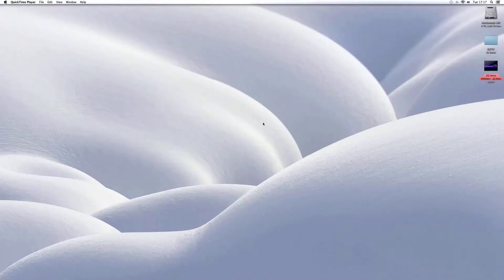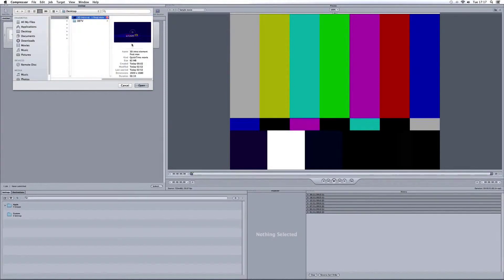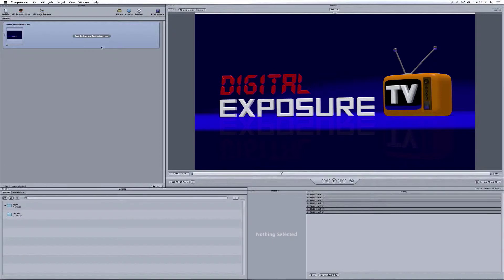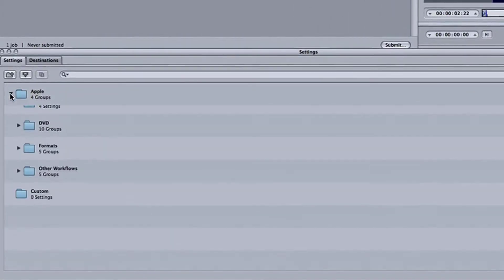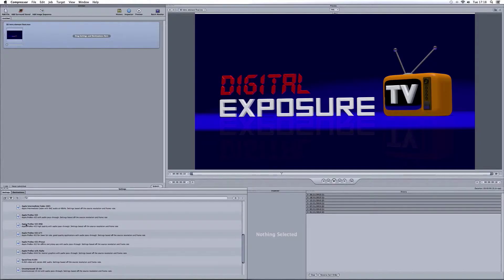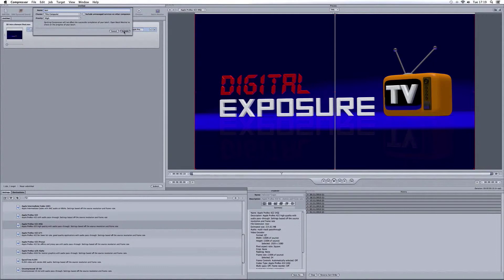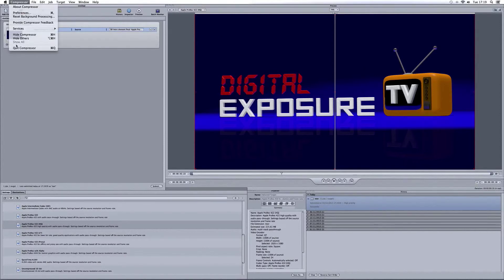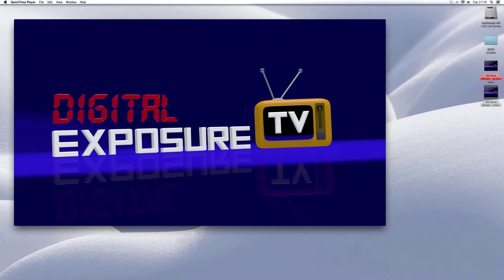How to Convert DSLR footage to (PRO RES) 422 HQ (TUTORIAL)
Here I show you how to convert your DSLR footage to the poopular Pro Res 422 format used to make your footage ready for editing using a software that comes free with final cut pro called "Compressor" you will need this software to follow the tutorial. If this helps you please give a Thumbs up :-)